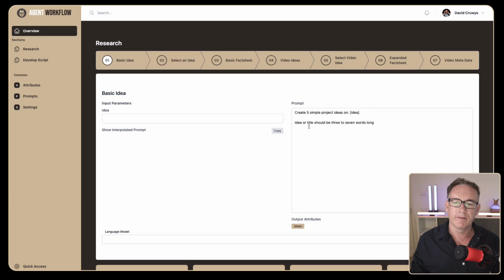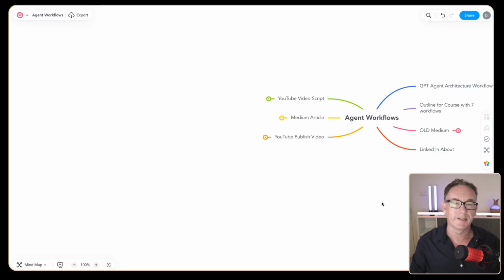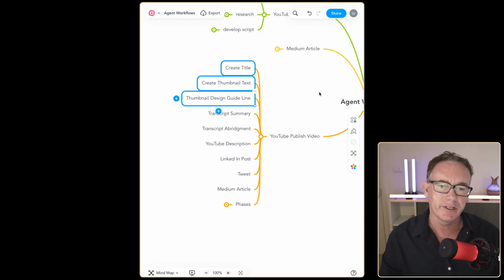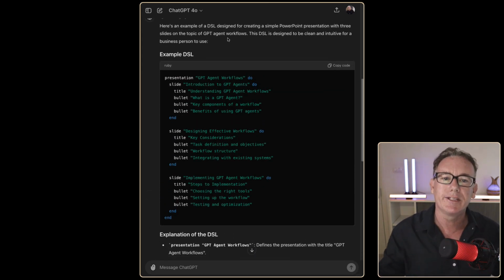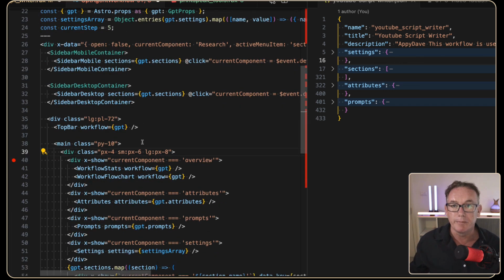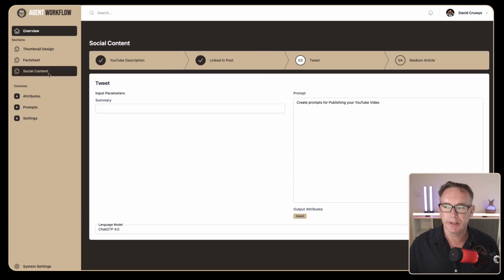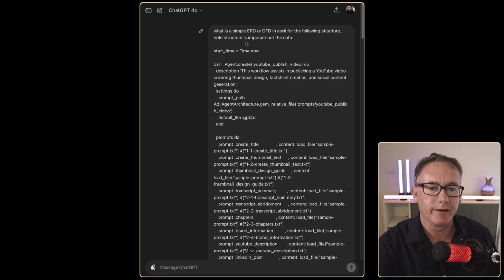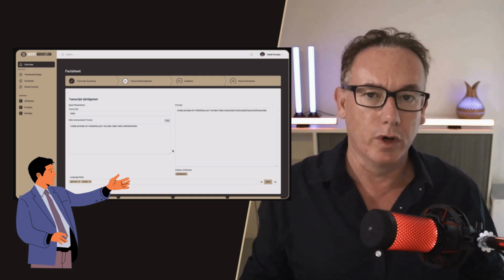Agent Workflow Builder (POC): How I Visualize GPT Workflows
🔥 Discover the Power of GPT Workflows! Enhance your productivity and automate complex processes with this innovative approach. Perfect for content creators, marketers, and tech enthusiasts.

In this video, I reveal how to visualize and build GPT workflows that streamline complex processes like content creation. From designing structured workflows to automating tasks, this approach transforms how you handle research, scripting, and social media management.

Watch as I break down the steps to create a robust workflow designer, perfect for tasks like writing articles, generating fact sheets, or managing YouTube videos. Enhance your productivity with these innovative GPT workflows, tailored for efficiency and effectiveness.

*Chapters:*
0:00 Introduction
0:50 What are Agent Workflows
1:22 Demonstration
2:33 Channel Success
2:59 Video Script Flow - Mindmap
4:42 Medium Article Flow - Mindmap
6:10 Mindmap for Simple Designs
9:14 Agent Workflow Designer
9:54 Agent as Code - DSL
16:04 User Interface Walkthrough
17:30 Preview of MVP
19:57 Behind the Scenes on Building POC

*Follow & Connect:*

- @AppyDave: ChatGPT, Coding with GPT, Prompt Engineering, GPT Agents
- @AiTLDR: YouTube Automation, AI tools, Faceless Channel Creation